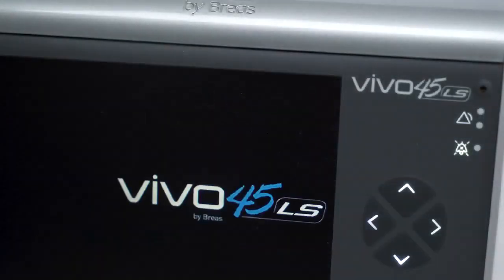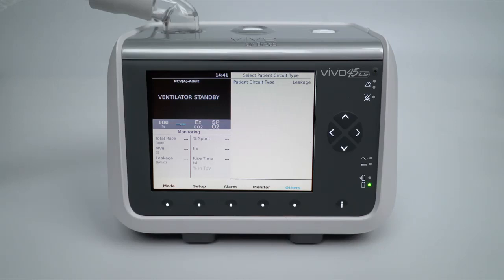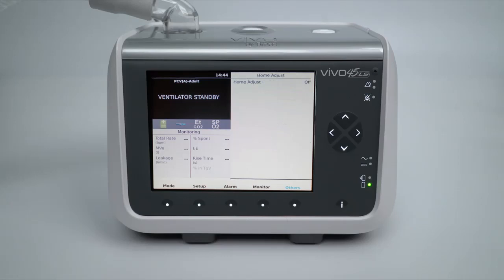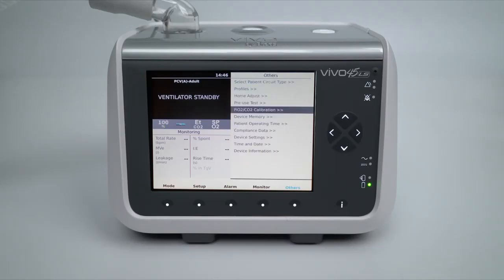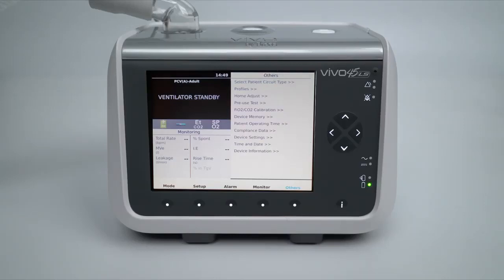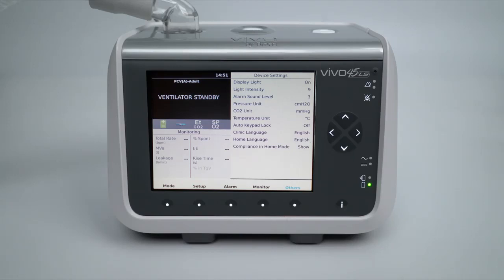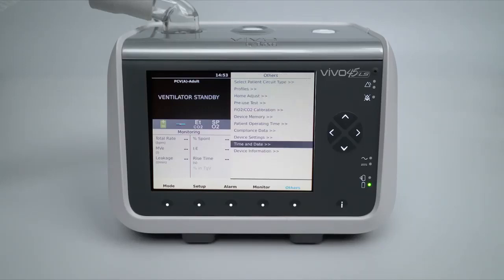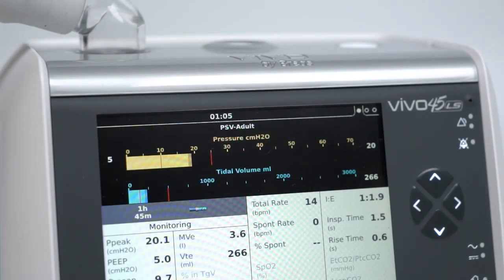Vivo 45LS The Others Menu (US)